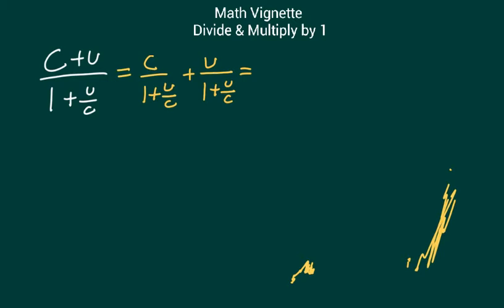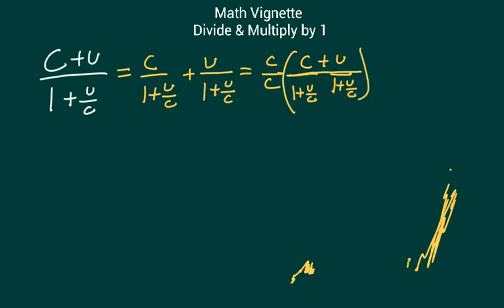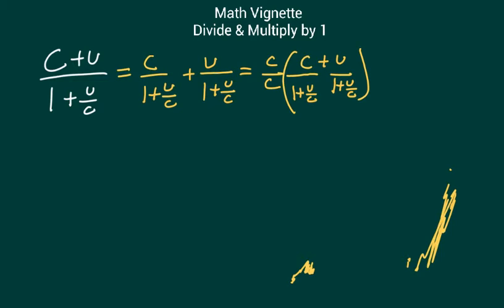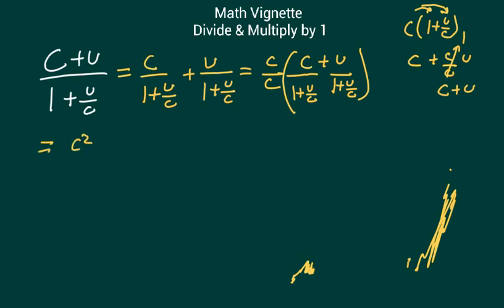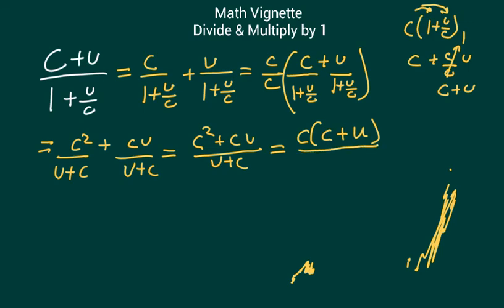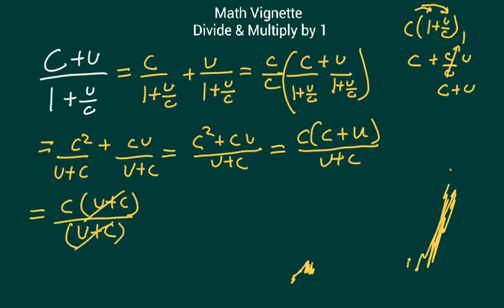Math Vignette Divide & Multiply by 1